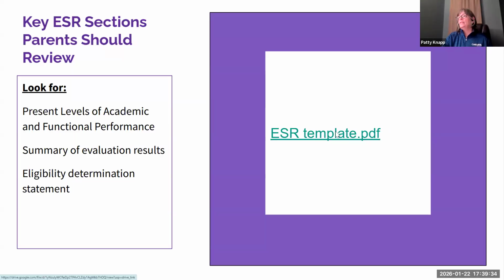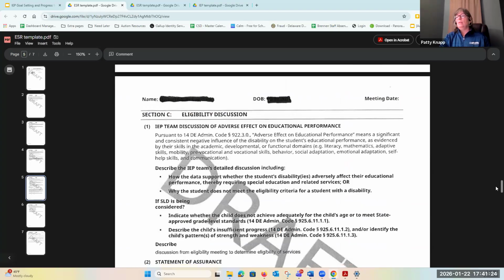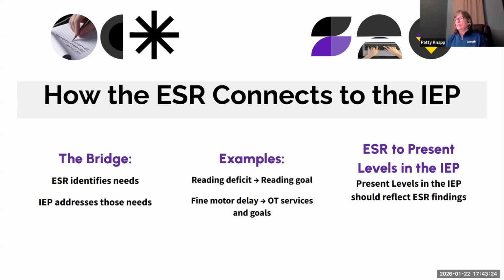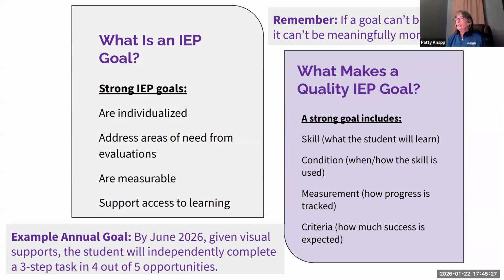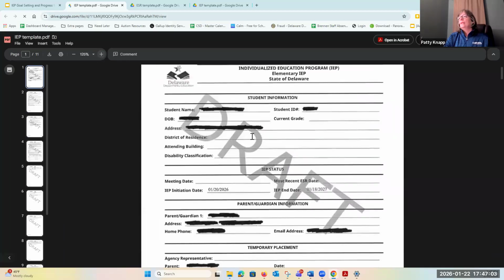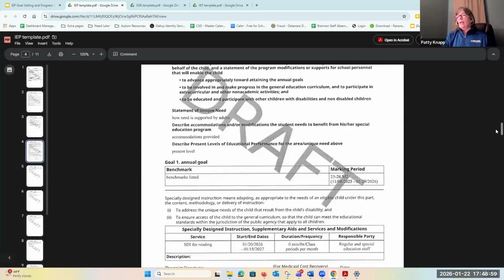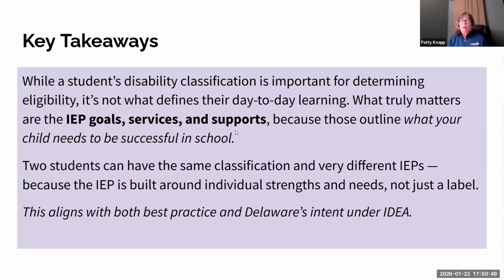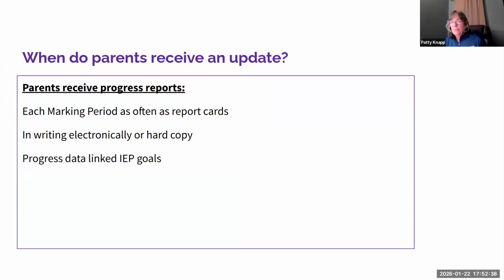CSD Special Education Parent Advisory Council Meeting - January 22, 2026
About Christina School District: The Christina School District is a Delaware public school system, serving more than 14,000 students and employing 3,300 people. Our district currently serves the City of Newark and its surrounding suburban areas as well as the City of Wilmington.